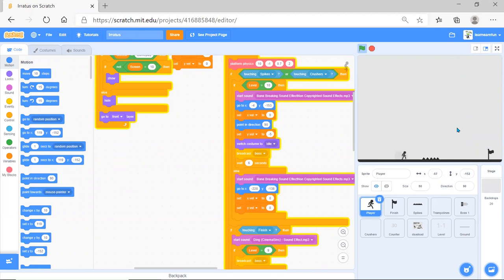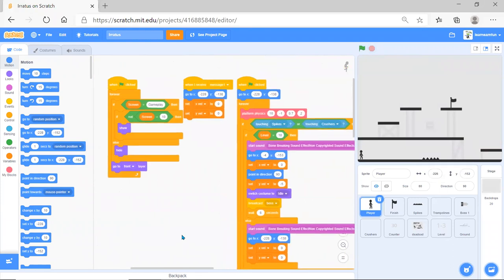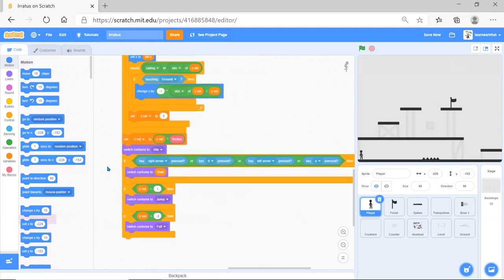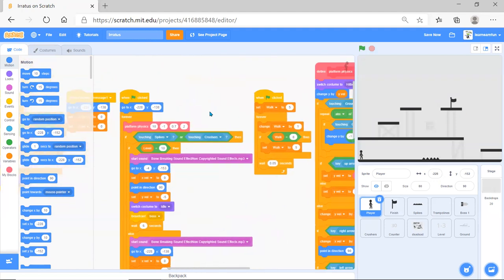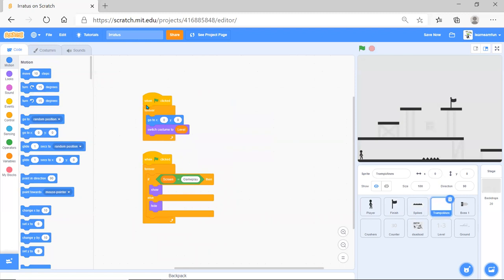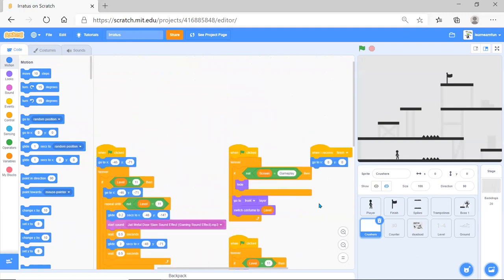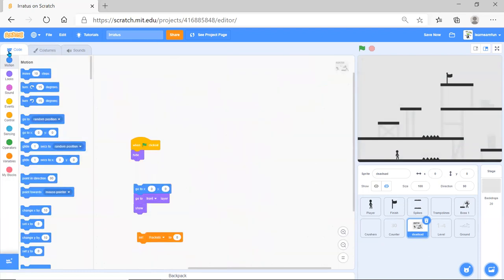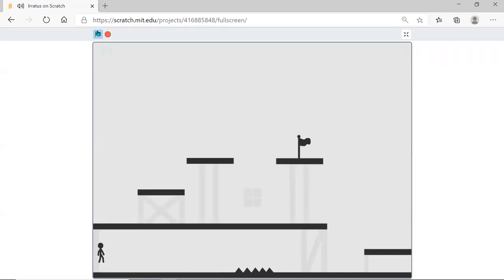How to make a Irratus platformer game in scratch